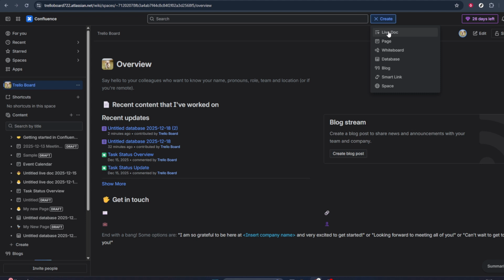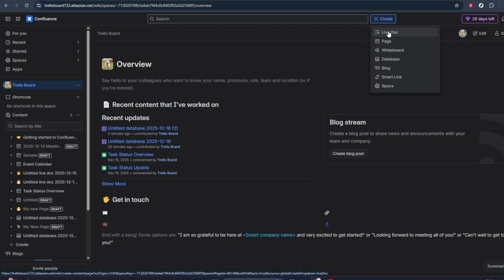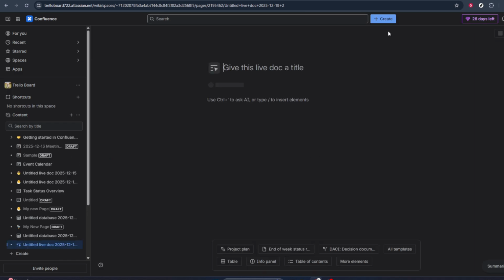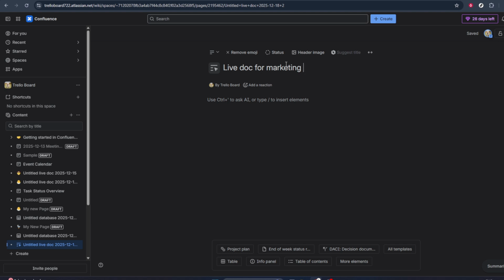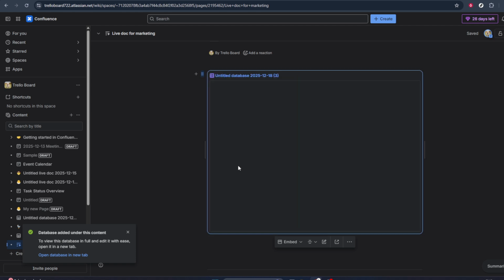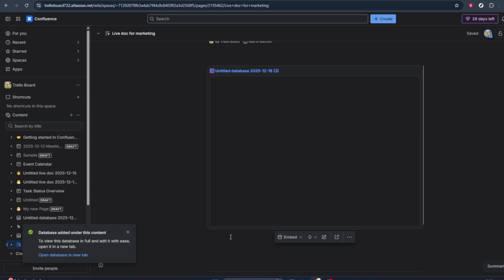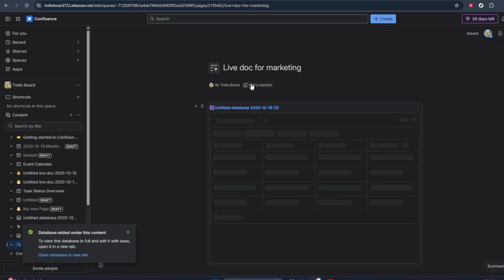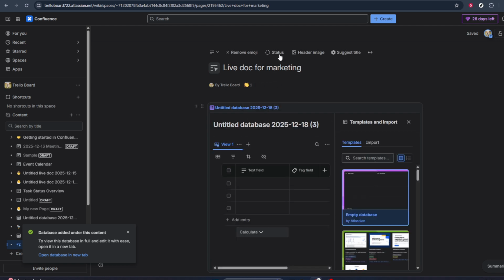How to use Live Docs in Confluence | Full Guide 2026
Today we cover how to use Live Docs in Confluence to collaborate in real-time with your team, make edits seamlessly, and keep your documentation up-to-date.